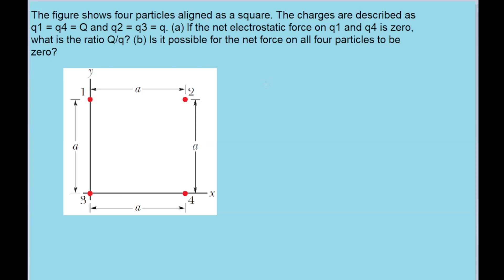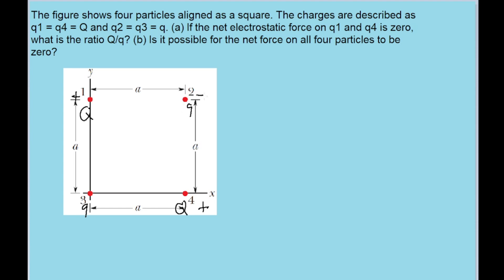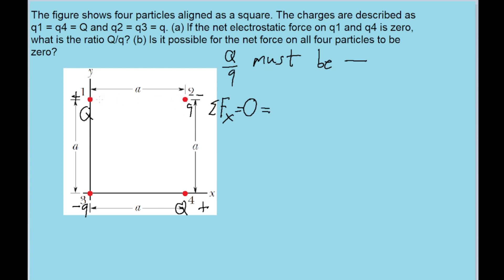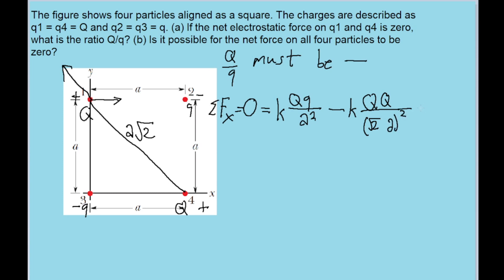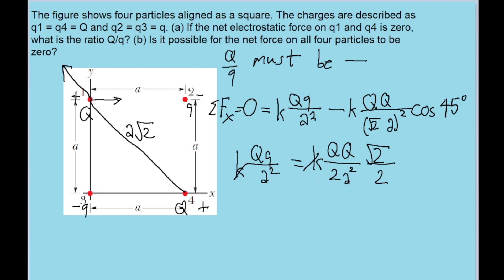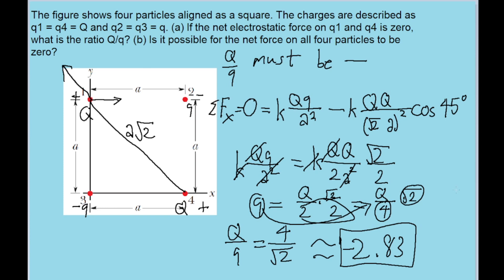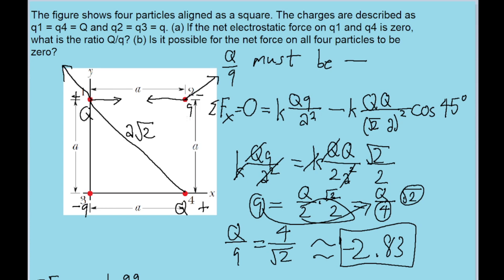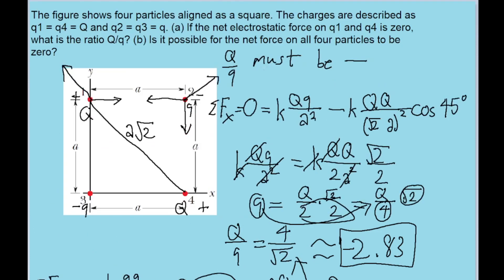In the figure, four particles form a square. The charges are q1 = q4 = Q and q2 = q3 = q. (a) What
In the figure, four particles form a square. The charges are q1 = q4 = Q and q2 = q3 = q. (a) What is Q/q if the net electrostatic force on particles 1 and 4 is zero? (b) Is there any value of q that makes the net electrostatic force on each of the four particles zero? Explain.